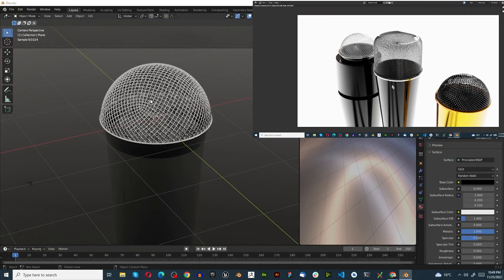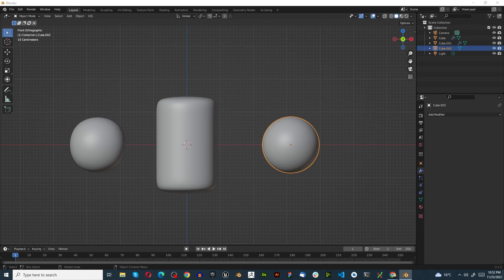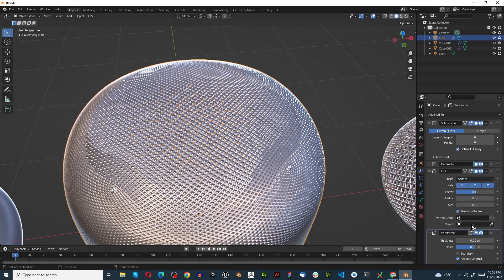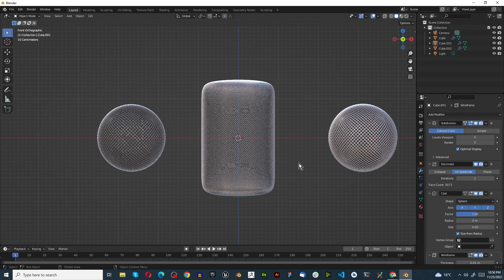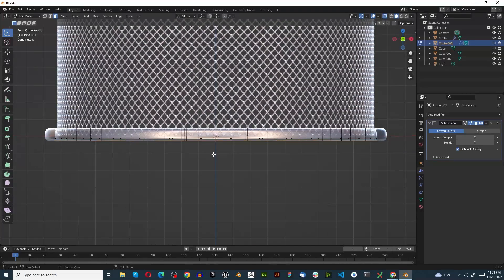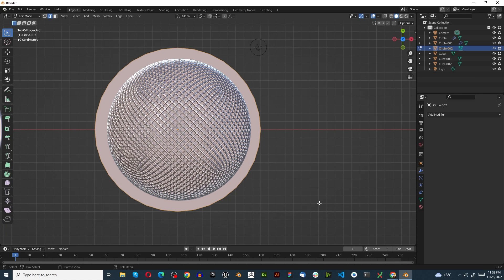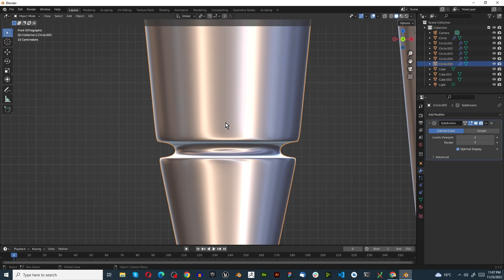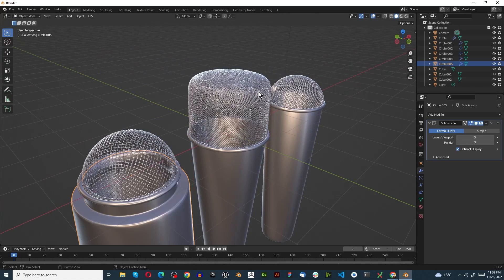How to create microphones in Blender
We show you how to make microphone meshes in blender as well as the rest of the external microphone.